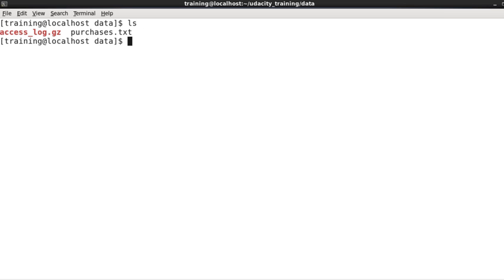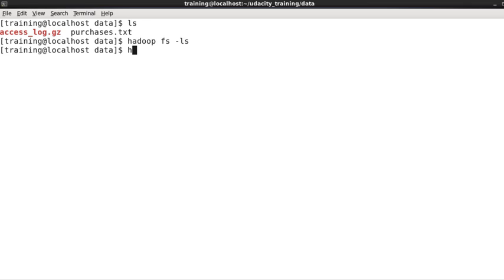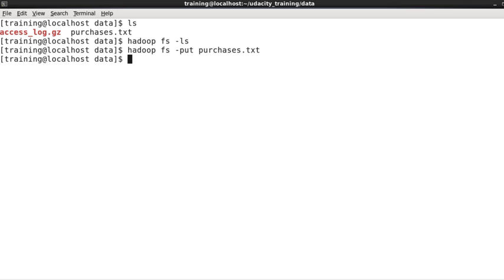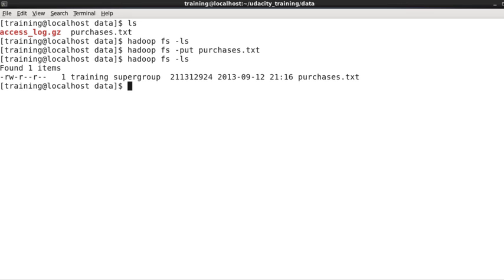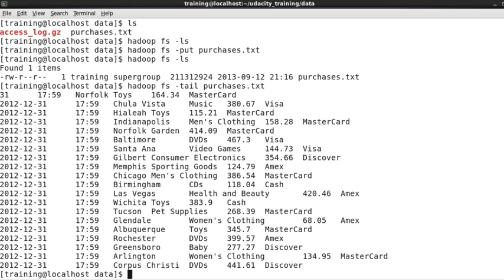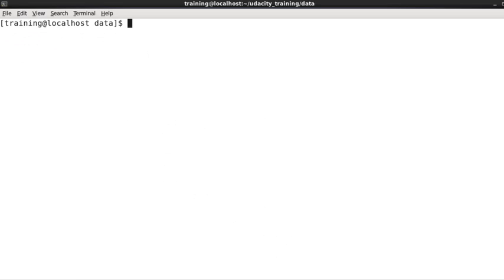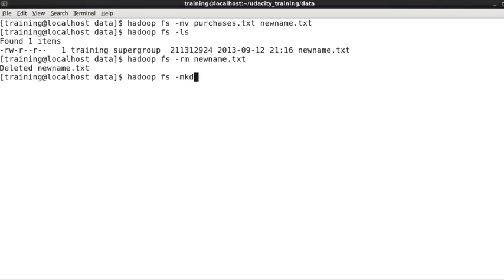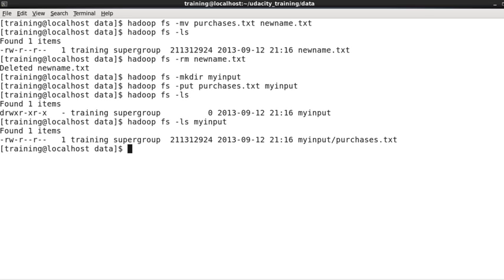06 HDFS Demo